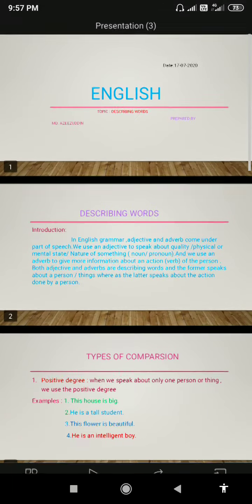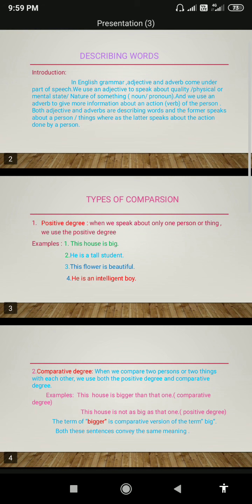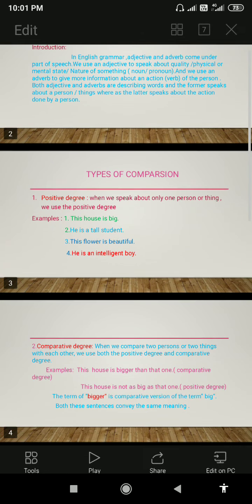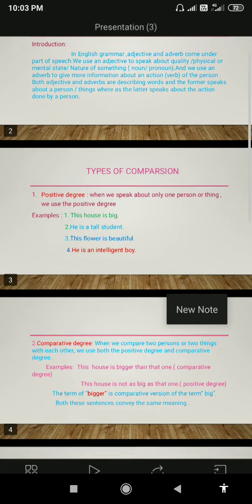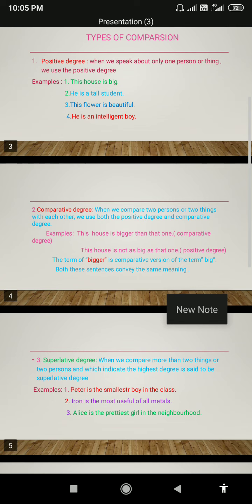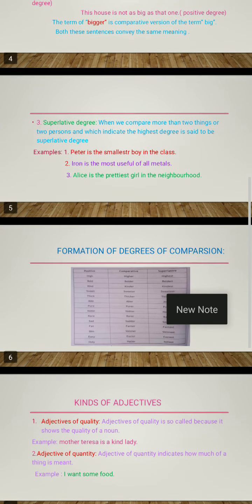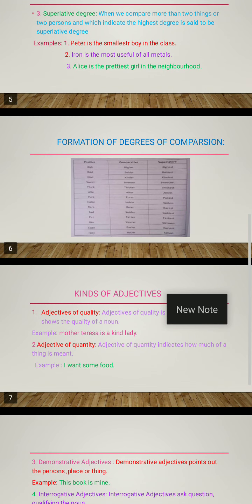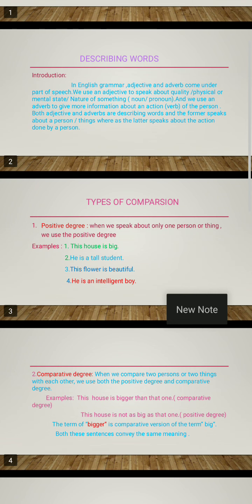PPT video lesson on Discribing words